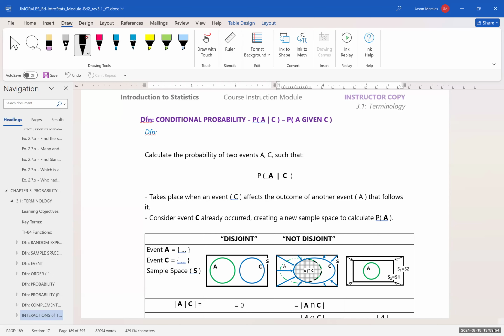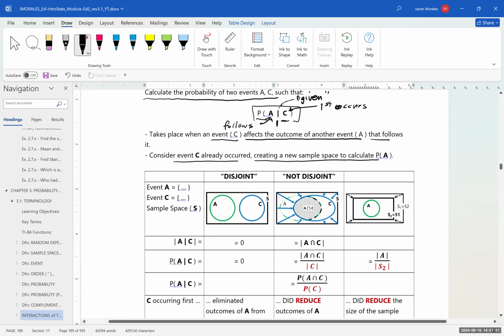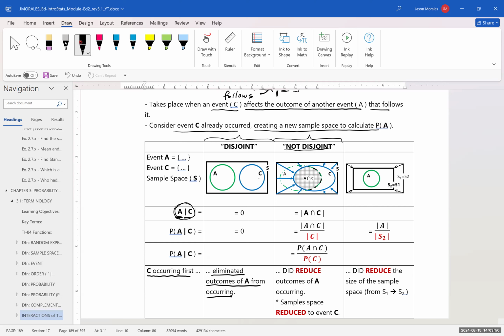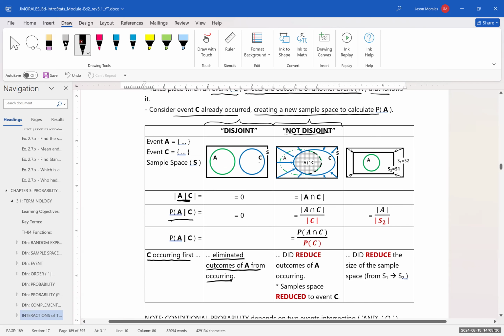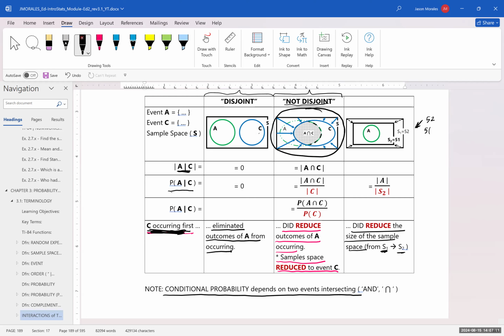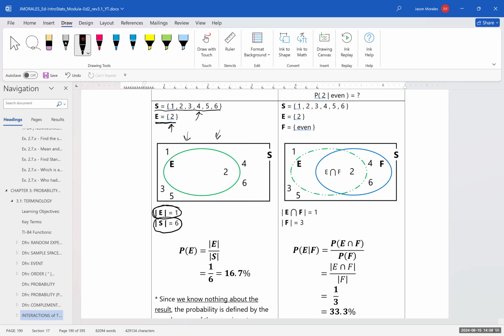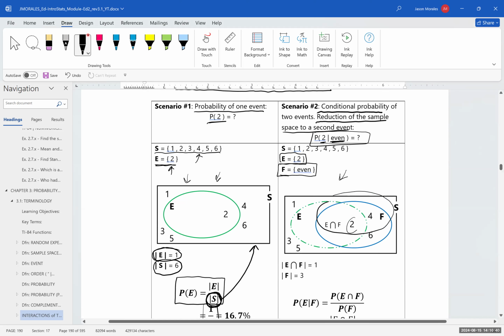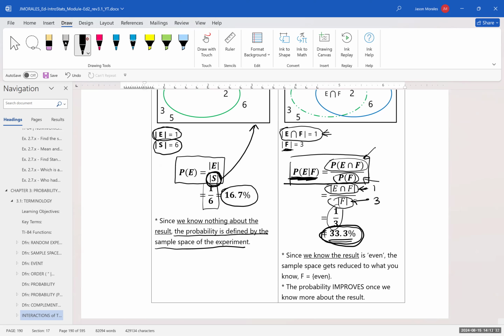IS-3.1-Dfn-Ex-Conditional Prob of two events-no1-no2